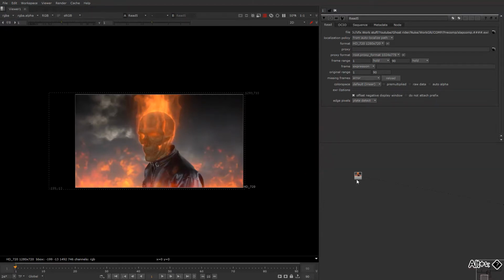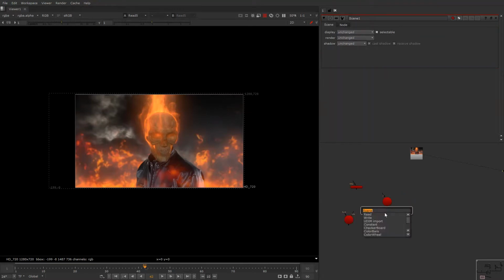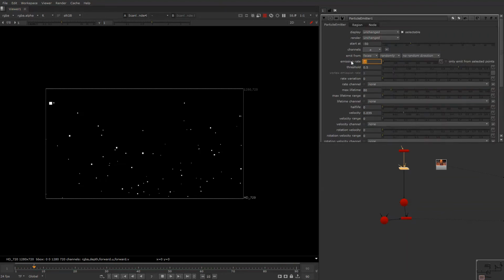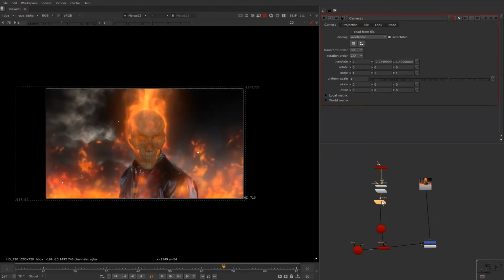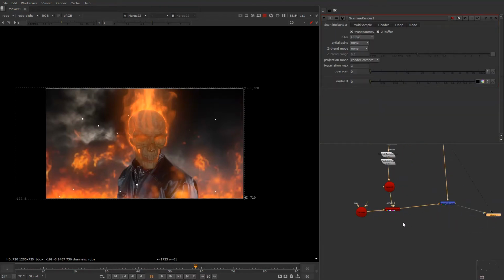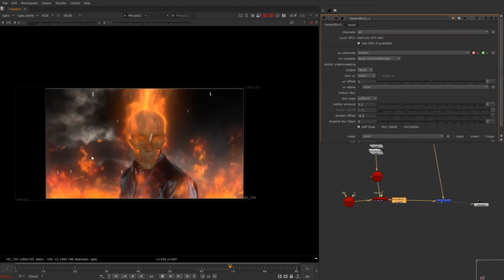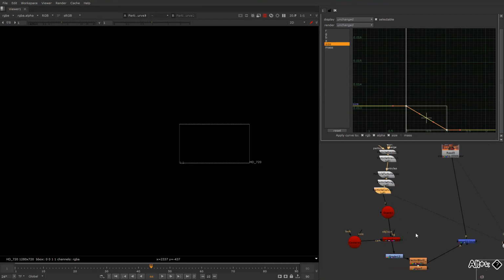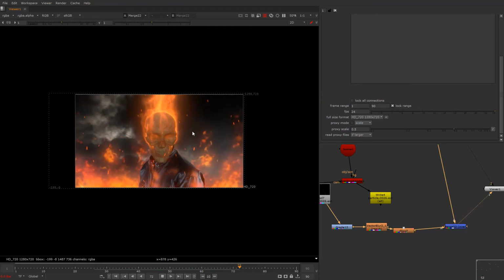Ghost Rider Vfx series Part 7 - Nuke Comp Creating embers in nuke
We gonna create embers in nuke with the help of nuke particle system